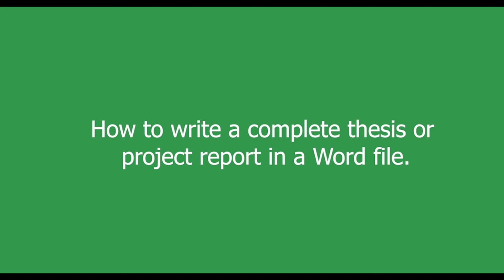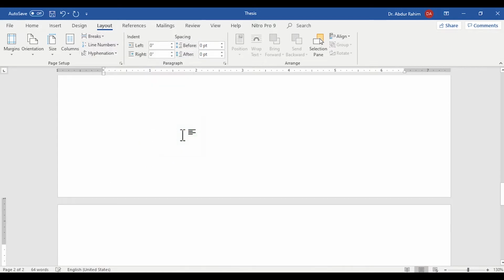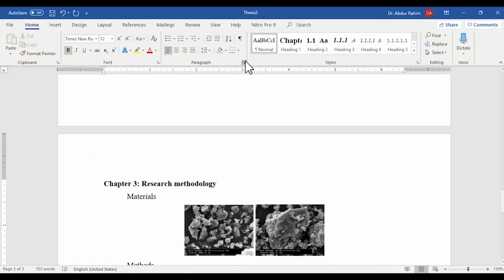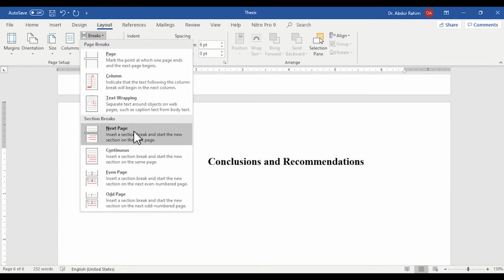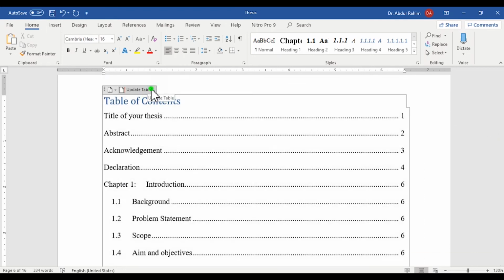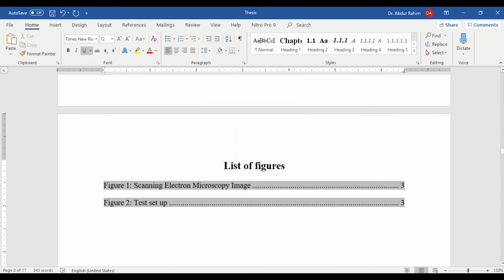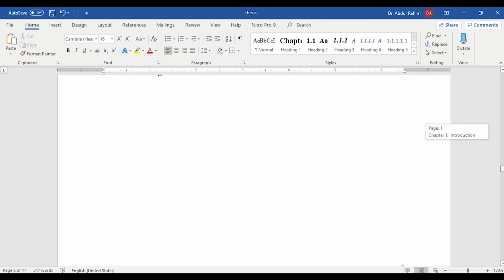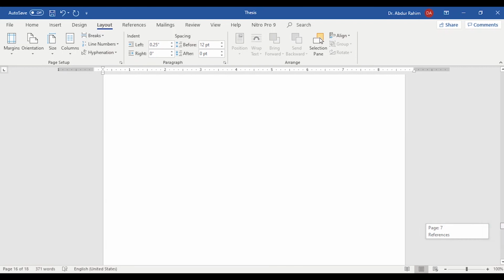How to write thesis and report in MS Word.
This video explains how to write a thesis or report in a single Word file.

thesis writing format
dissertation format
dissertation tips
thesis writing format in word
word thesis format
ms word tutoring
thesis writing tutorial